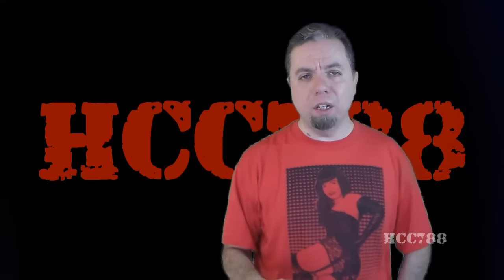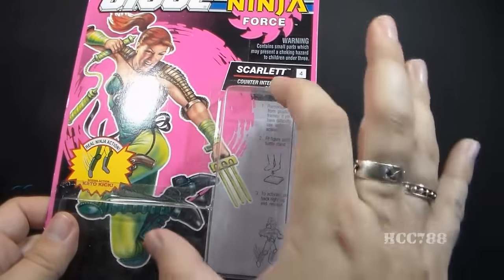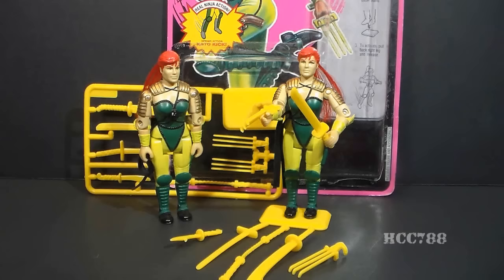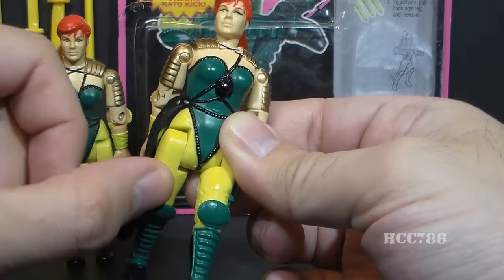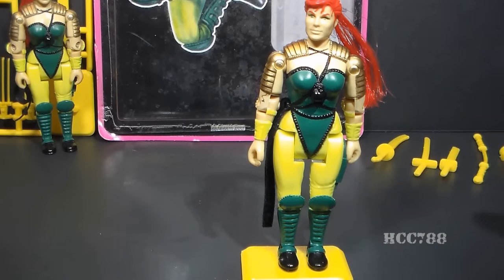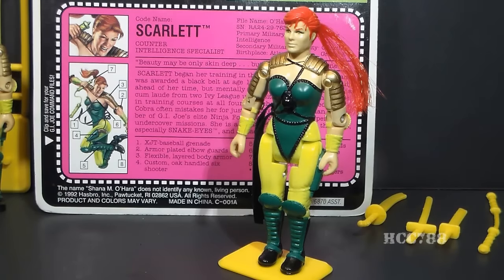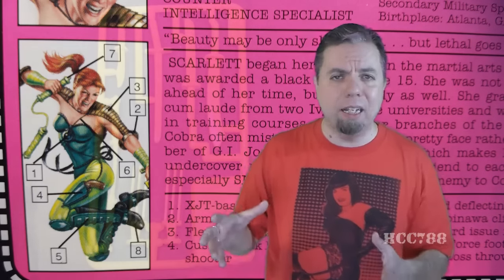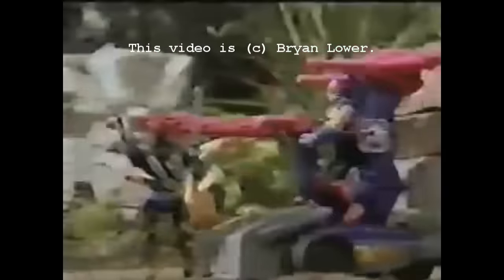HCC788 - 1993 Ninja Force SCARLETT (v2) - Vintage G.I. Joe toy! HD S03E07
and
Eben Foster

Ninjutsu: The Art of Invisibility, Donn F. Draeger,
1989, Tuttle Publishing, 55

G.I. Joe animated series images:
album=168&pos=42

DIC GI Joe Prof that Scarlett appeared in GI Joe

Snake Eyes first live action appearance - GI Joe

G.I. Joe: A Real American Hero, comic book published
by Marvel comics, issues 1, 135, 136, 138

The Official Collectors Guide to Collecting &
Completing Your GI Joe Figures and Accessories,
James DeSimone, 1993, 22.